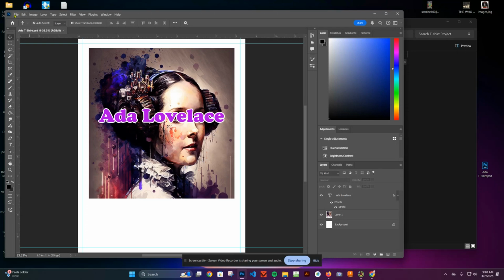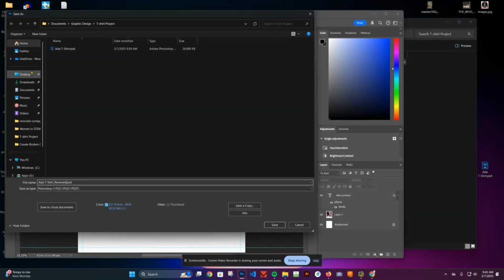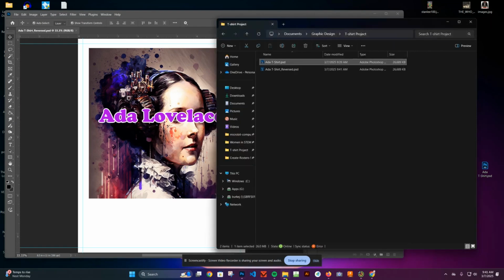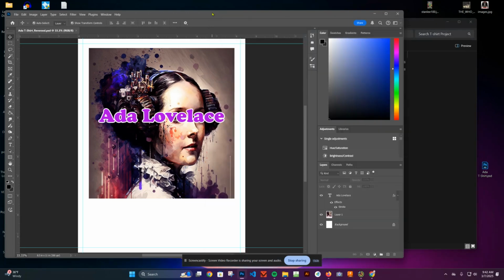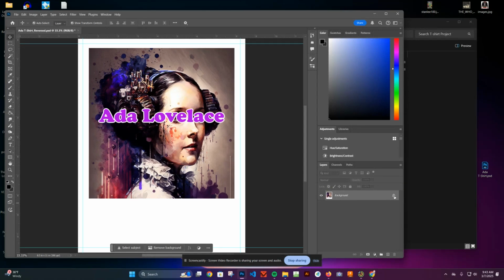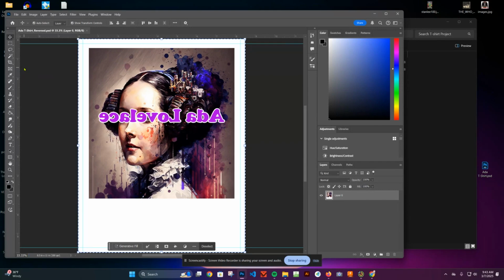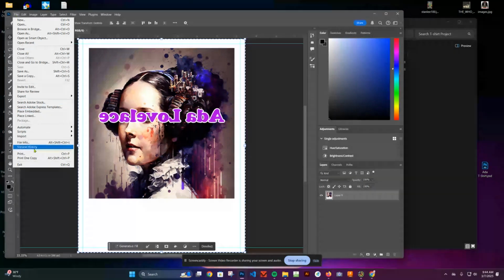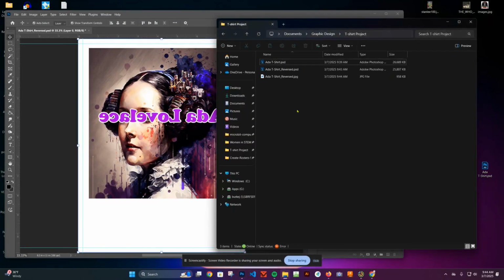Reversing a Photoshop Design Safely